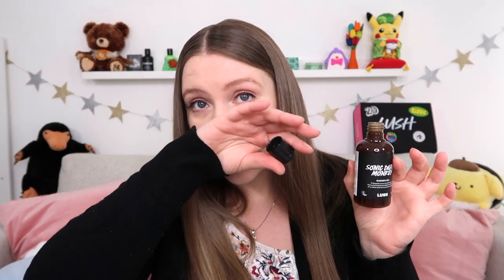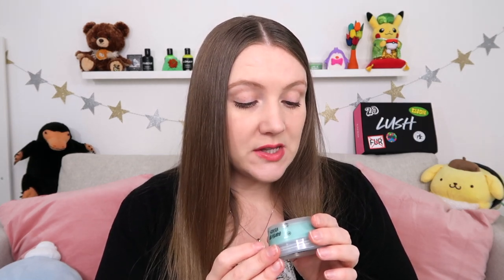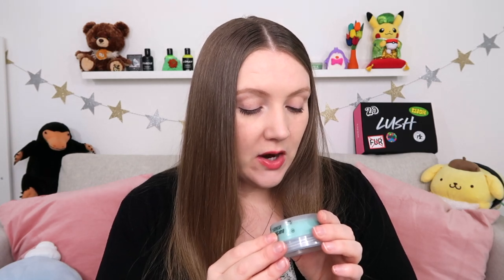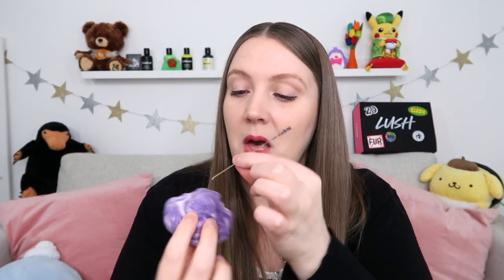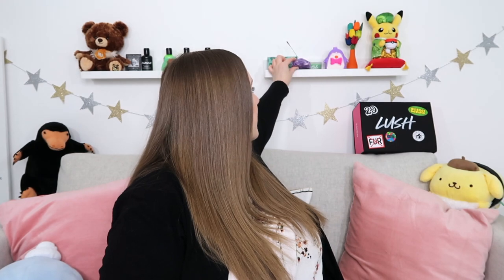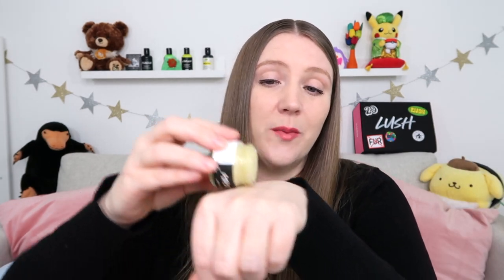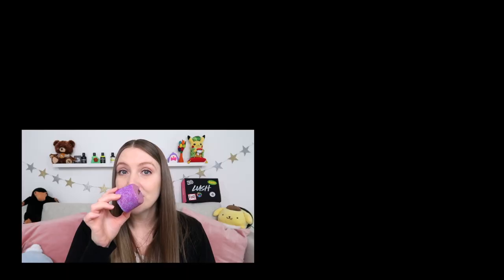Lush Kitchen APRIL 2024 Subscription Unboxing | Back for a Good Time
Happy Almost April!  Today we'll be unboxing the Lush Kitchen Subscription Box for April 2024.  I forgot to look at what was in the box earlier this month but WOW, what a lovely collection of classic surprises.

Hello! My name is Sierra and I'm a creator in Yorkshire. I make videos sharing my family's experience living abroad, Lush, adoption, and related topics.  Thank you for your support and kind comments.

Lighting (ring light and umbrella lights)

Bored with your closet?  Try Stitchfix!